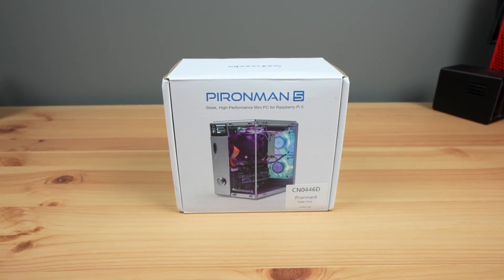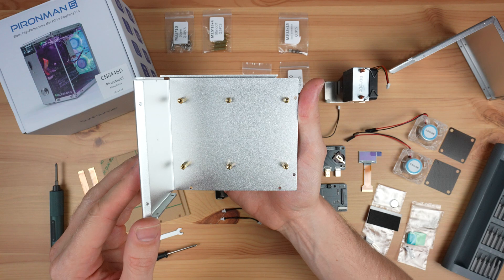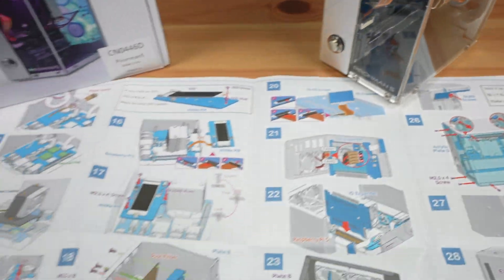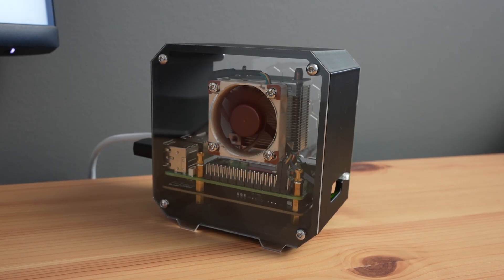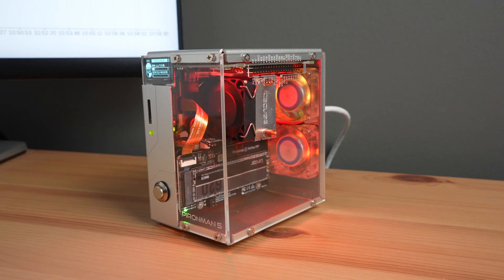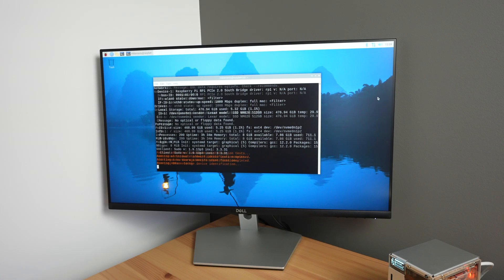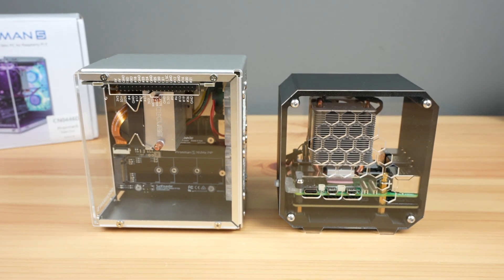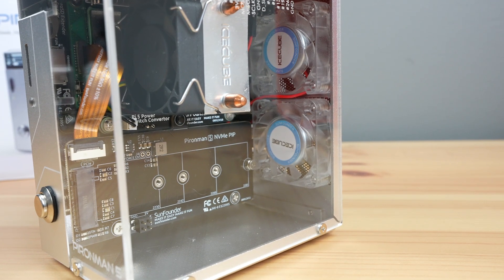Is This The Best Raspberry Pi 5 Case Yet? Meet the Pironman 5!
The new Pironman 5 case by Sunfounder is an all-in-one case for the Raspberry Pi 5 that includes a cooler, NVMe hat and some neat features. I assembled the case and then tested the cooling performance and the NVMe drive carrier's speed to see how it compares to my case design.

PURCHASE LINKS
Raspberry Pi 5
NVMe Storage Drive
Pi 5 USB C Power Supply

CHAPTERS
0:00 Intro
1:02 Unboxing & Assembly
4:03 Software & Web Dashboard
8:02 Cooling Performance Test
8:02 NVMe Drive Test
8:02 Final Thoughts